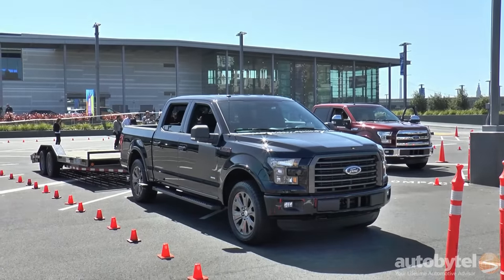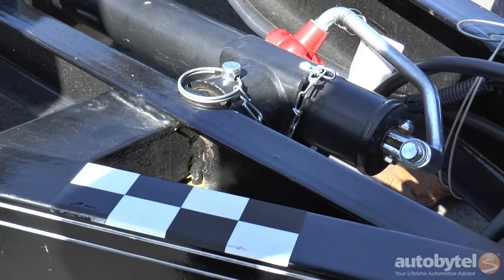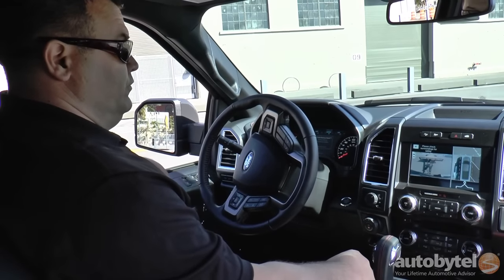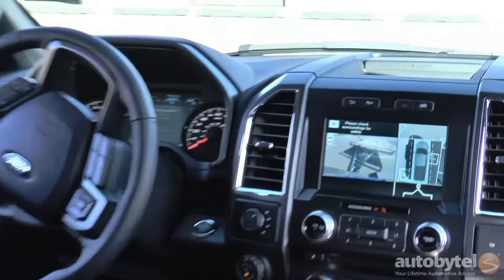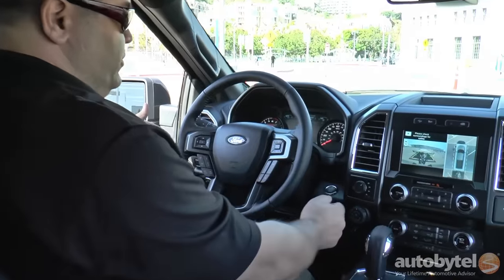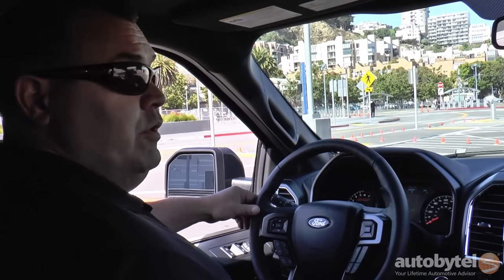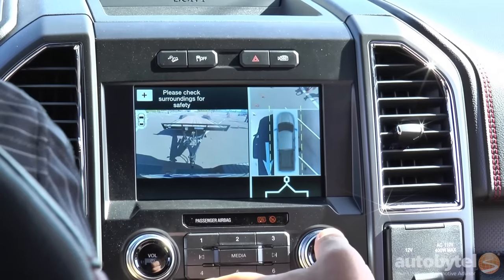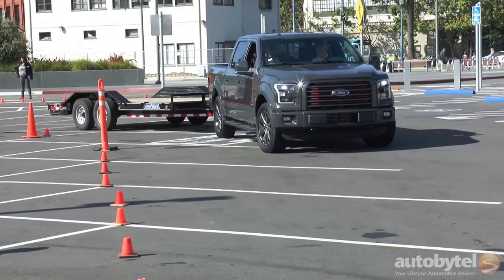2016 Ford F-150 Pro Trailer Back-Up Assist Demo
Ford has created a new feature that helps the driver back-up a trailer more easily. There is a knob that allows you to steer the trailer which takes the guess work out of backing –up a trailer. This feature works in conjunction with the reverse camera by using a target (sticker) placed on the trailer that the camera system recognizes.